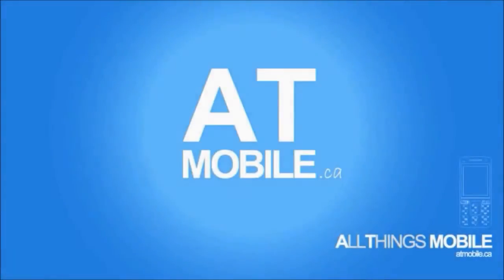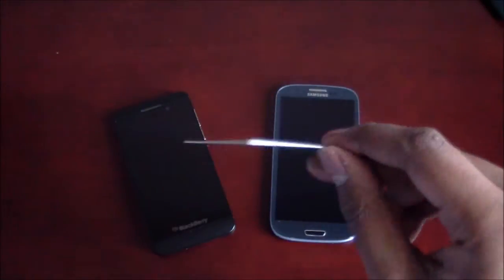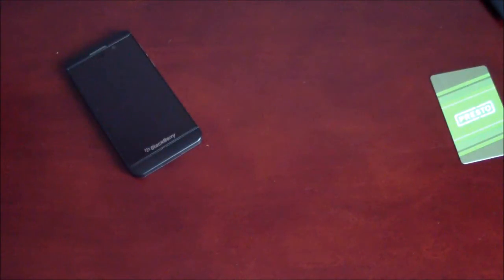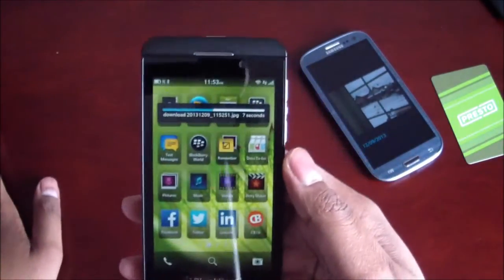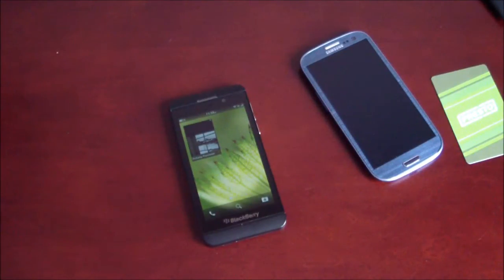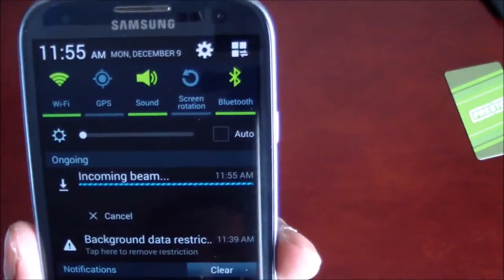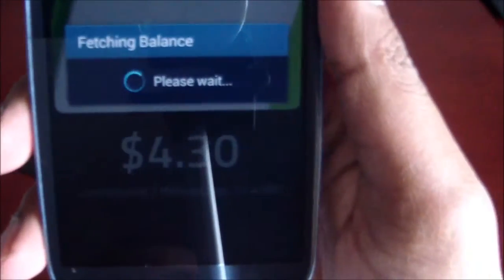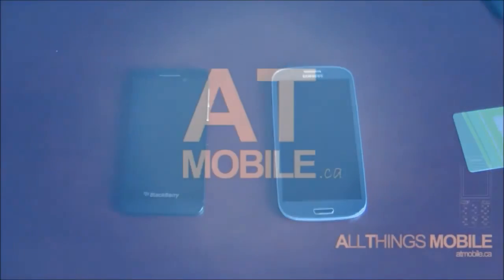Near Field Communication Demos +App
All Things Mobile- Near Field Communication, or NFC is talked about but very little has been said about what it can do across platforms.